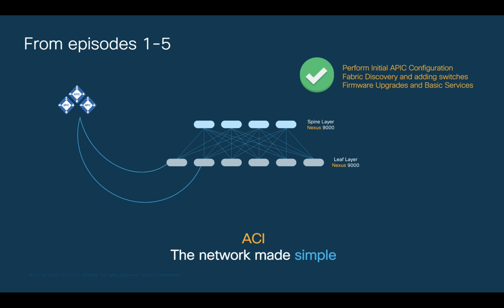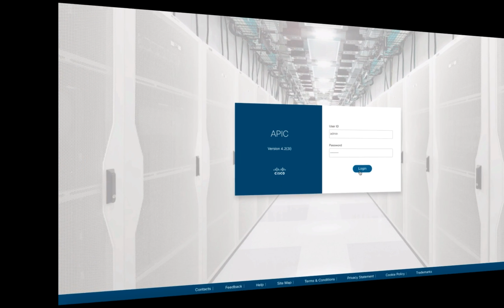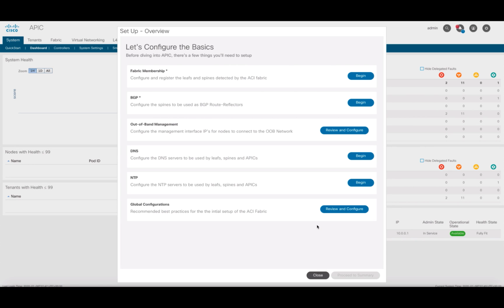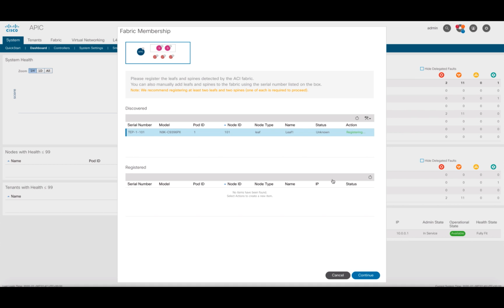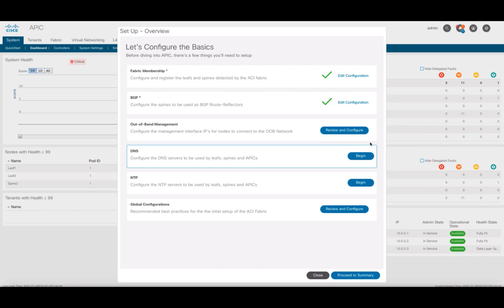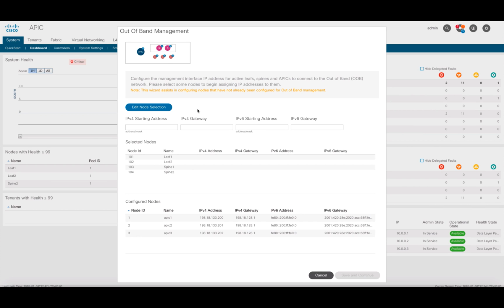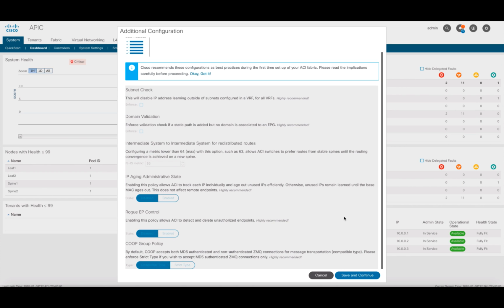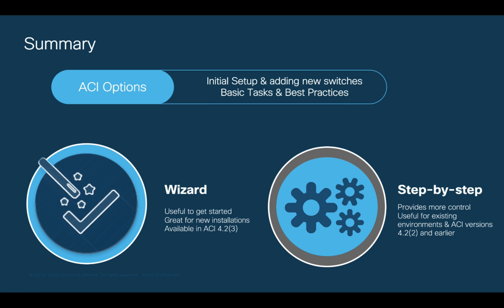Module 1 - Episode 5: Quickly Onboarding ACI using the Wizard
In this video you will learn how to perform tasks from episodes 2-5 altogether using a single and simple wizard. This is extremely useful when you are onboarding a new Cisco ACI Fabric and is available from ACI 4.2(3). If you want to try this yourself?? Go to dcloud.cisco.com and search for the Getting Started with Cisco ACI v1 Lab for some hands-on!!